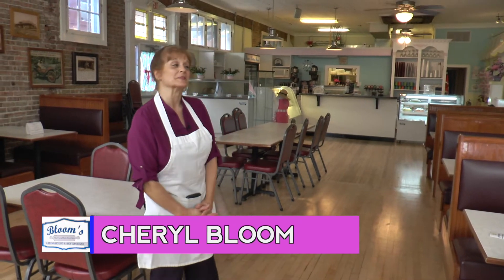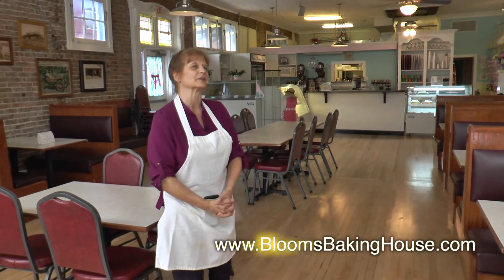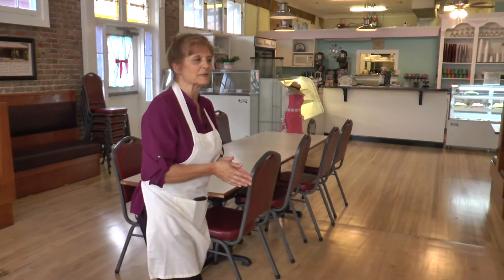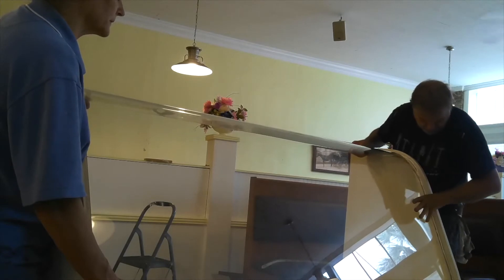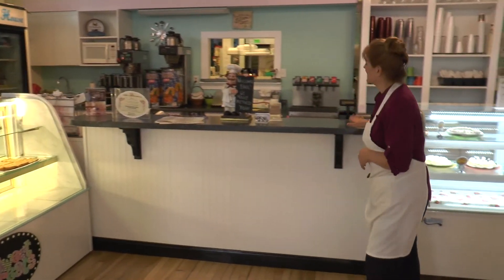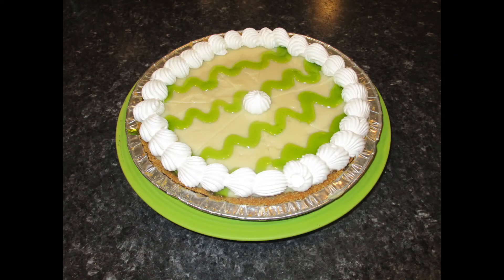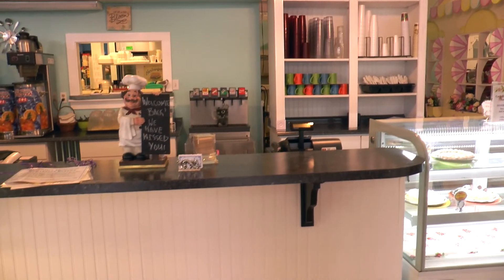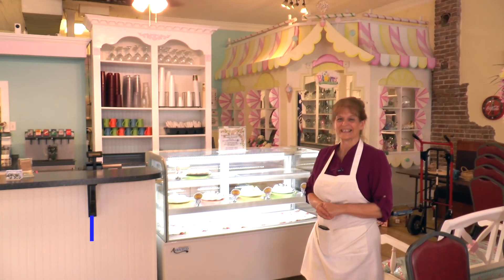Walking tour of Bloom's Baking House and restaurant Renovations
June 9, 2020 Owner Cheryl Bloom takes you thru a walking tour of the renovations they did in Bloom's Baking House and Restaurant, June 2020.